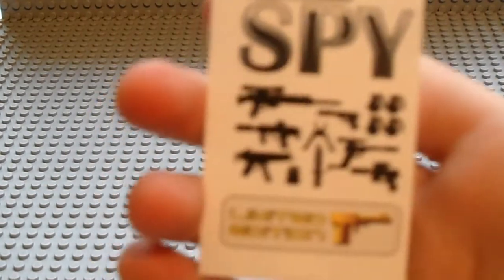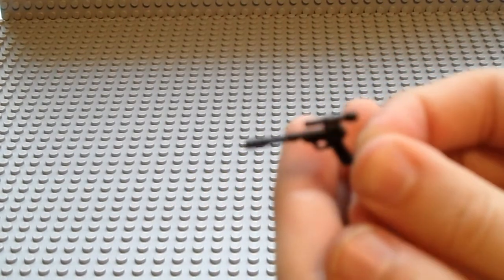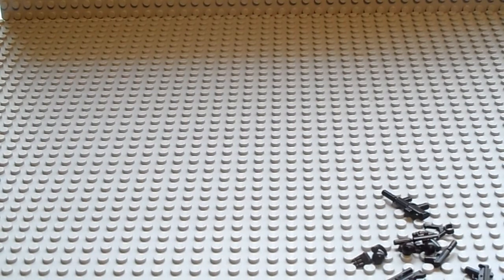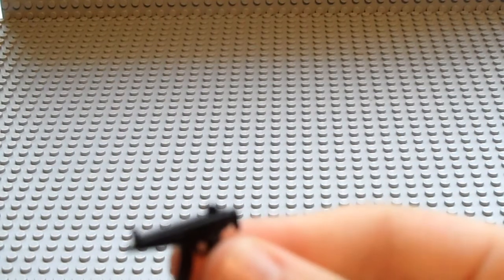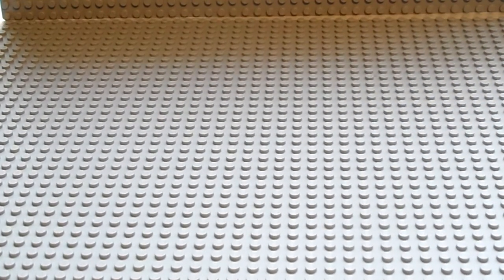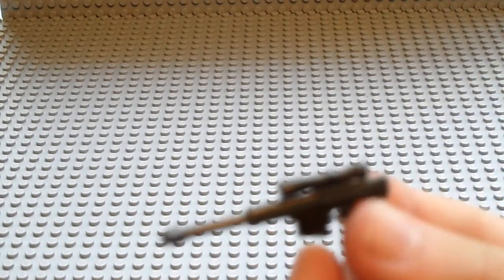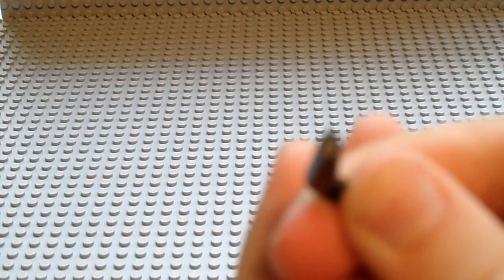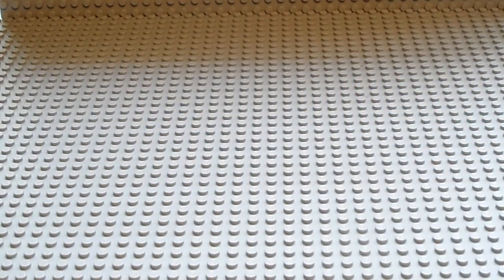Lego BrickArms Spy Pack And M.I.C.R.O DOG Pack Review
A review of the brickarms Spy pack and the Micro D.O.G pack

Thanks!

98024

search_query=x39&x=0&y=0

Nobody cares.

~Payton